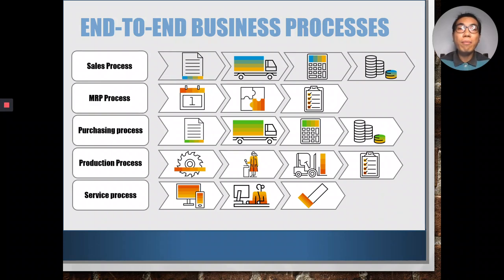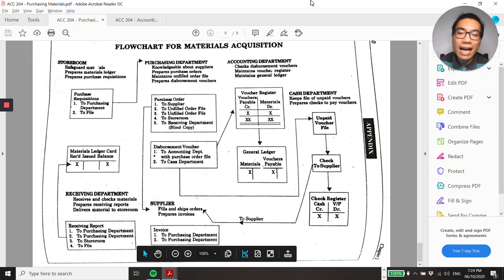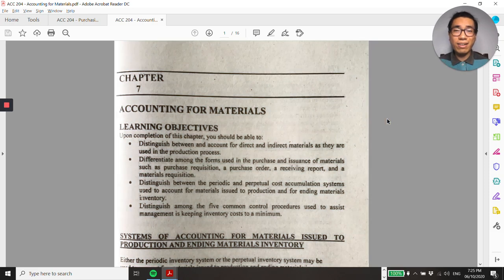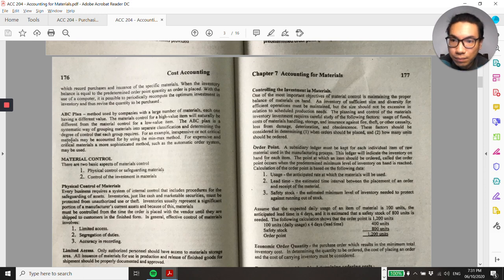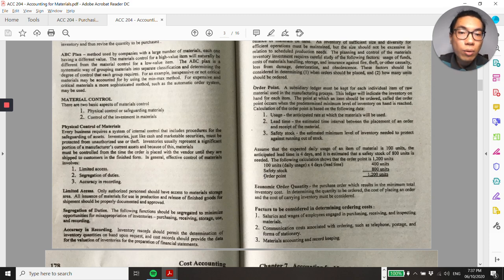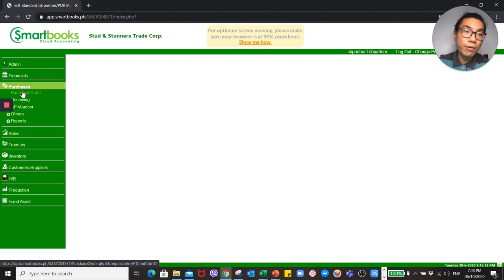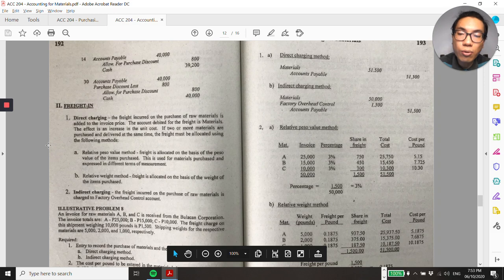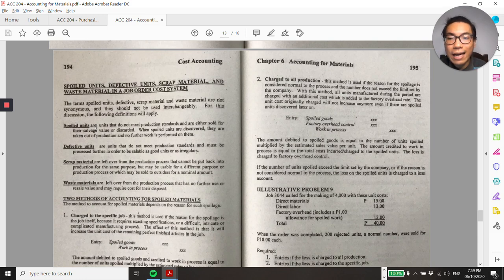ACC 204 - Accounting for Materials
Hello to my BatStateU BSA and BSMA students! This is the continuation of our video lecture for Job Order. This video is about some of the most common controls applied for materials, and some accounting practices for the recording of materials.